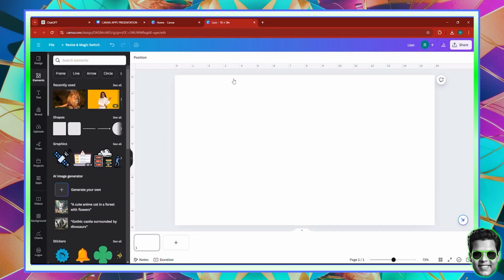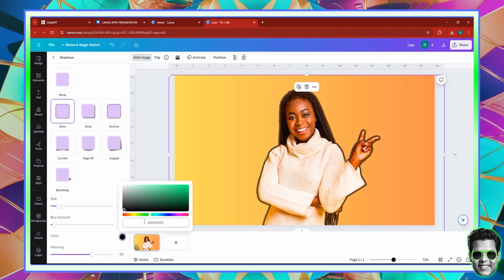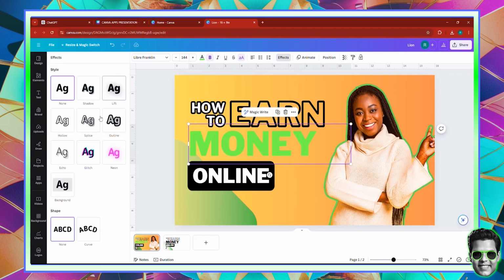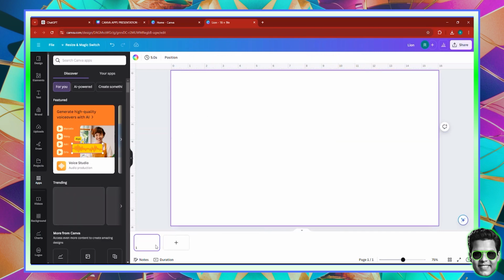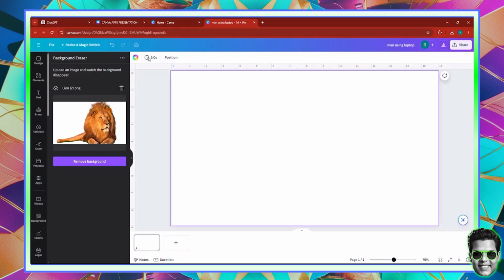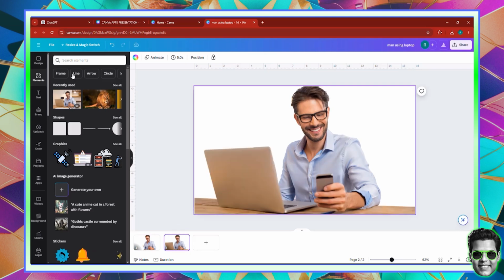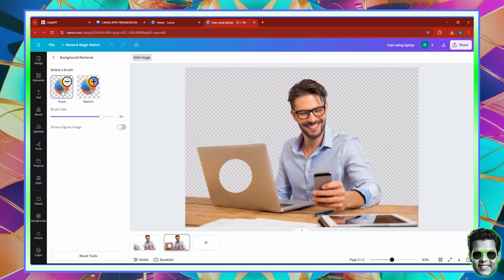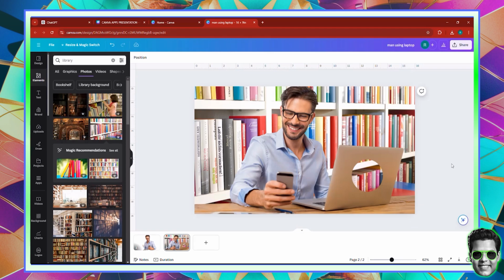How to Remove Backgrounds for Free with Canva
Discover how to effortlessly remove backgrounds from your images using Canva's free Background Eraser app! This tutorial will guide you through the simple steps to isolate subjects, create clean visuals, and enhance your designs without the hassle. Perfect for content creators, marketers, and anyone looking to create professional-quality images quickly and easily. Watch now and learn how to give your photos a polished, professional look in just a few clicks!